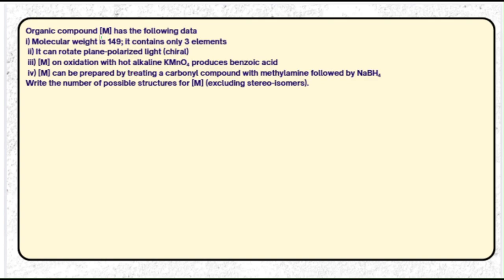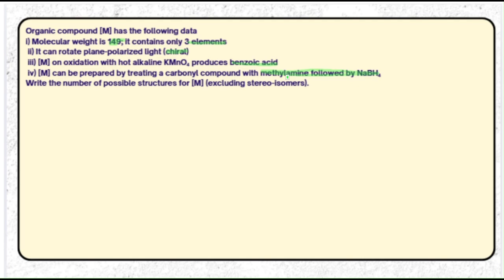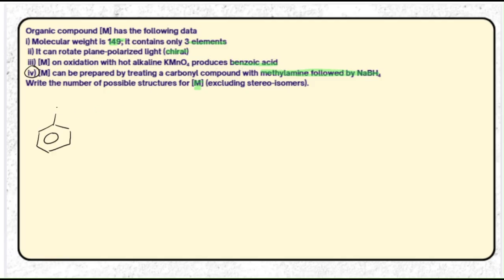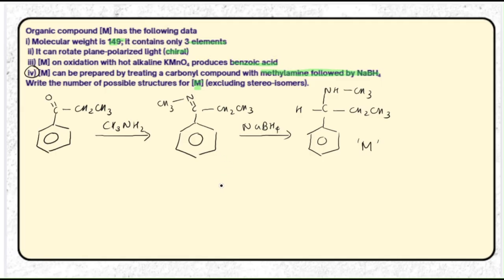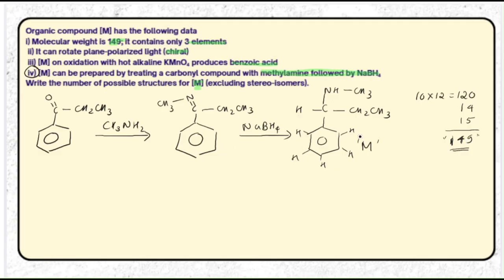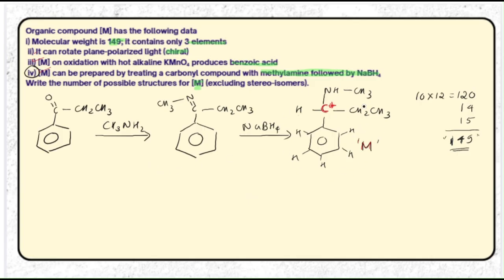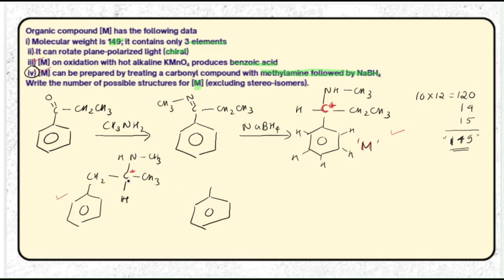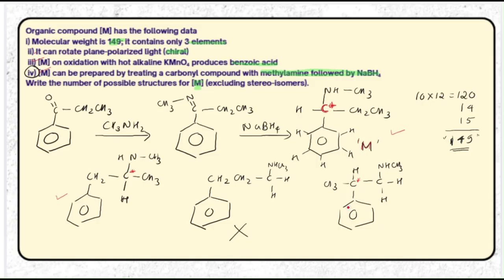How to Solve IIT JEE Question?!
In this video, we break down a classic organic structure-determination question using logic, functional-group knowledge, and reaction pathways.

We’re given an unknown chiral compound [M] with the following clues:

1️⃣ Molecular weight = 149 and it contains only three elements
2️⃣ [M] is chiral → at least one stereocenter
3️⃣ On oxidation with hot alkaline KMnO₄, it gives benzoic acid
4️⃣ [M] can be prepared from a carbonyl compound + methylamine + NaBH₄
→ This tells us [M] must be a secondary amine formed via reductive amination

In the video, we decode each clue:

🔍 Step 1: Use the reaction (carbonyl → imine → NaBH₄ reduction) to identify the possible skeleton of [M]
🔍 Step 2: Use KMnO₄ oxidation to recognize the presence of a benzylic carbon
🔍 Step 3: Apply chirality requirements to eliminate symmetrical structures
🔍 Step 4: Match the molecular weight (149 g/mol) to possible C–H–N compositions
🔍 Step 5: Count all valid structural isomers excluding stereoisomers

Perfect for IIT JEE, NEET, BSc, and competitive chemistry exams.